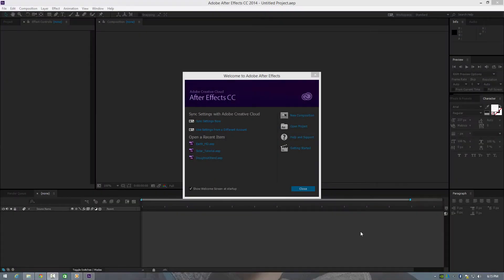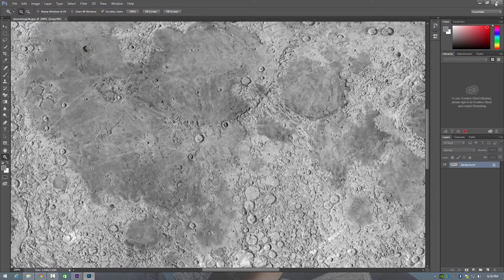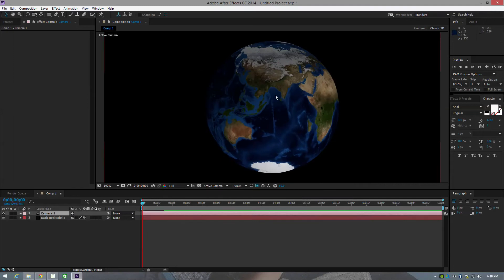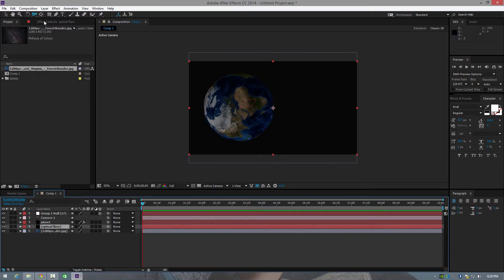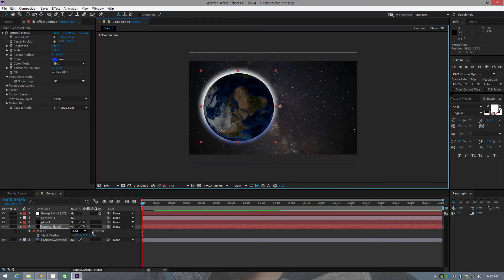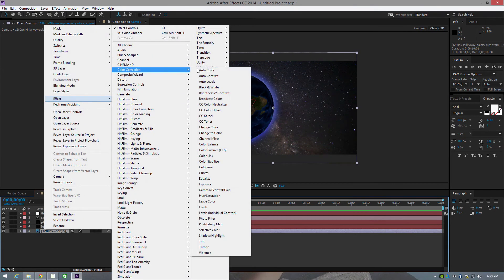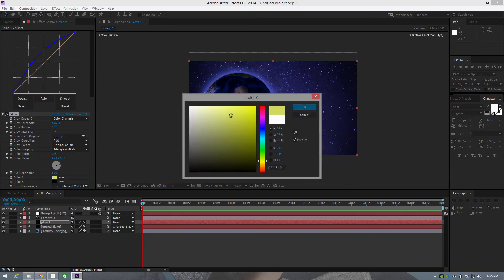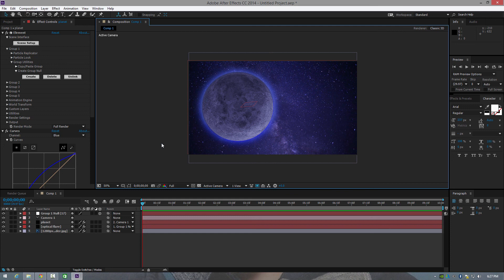Earth Simulation Tutorial After Effects (CBAS)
Plugins Needed : Element 3D &
                          Optical Flares